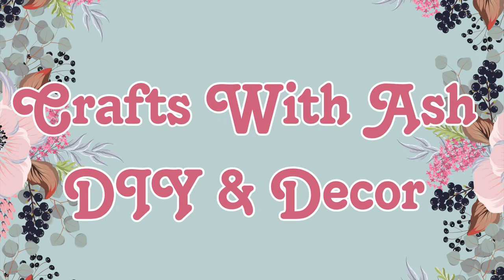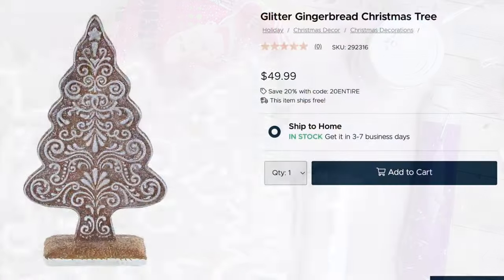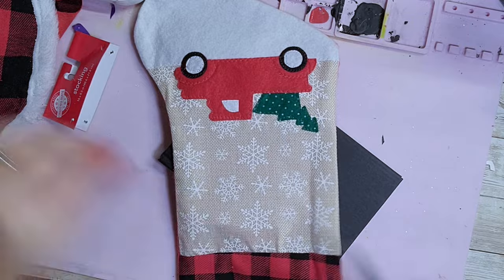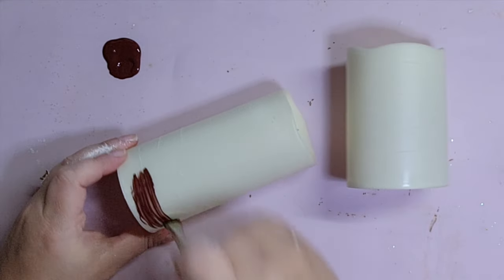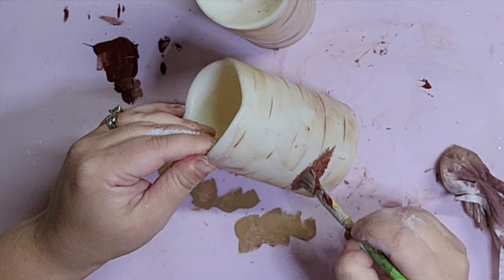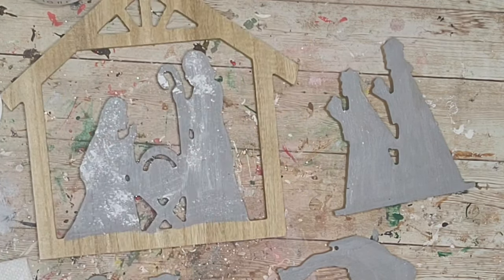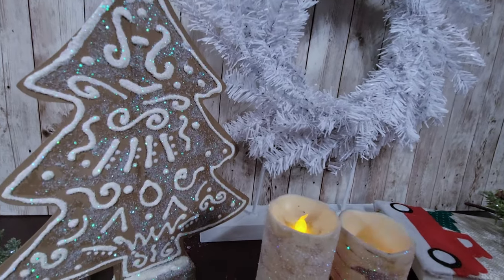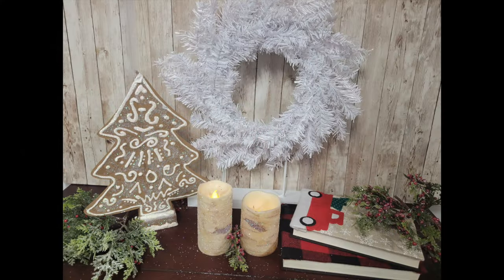**NEW** Kirklands/Pottery Barn Christmas DUPES| EASY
I know that you all love a good dupe video, so I decided to create more high-end Christmas DUPES using inspiration from Pottery Barn and Kirkland's! The best part is that they are al SUPER easy and cost $5.00 or less to make! Let me know what you think!
LIKE Crafts With Ash DIY & Decor on Facebook!

Craftsw_ash

HEAT GUN

16MM WOODEN BEADS

20MM WOODEN BEADS

LADYBUG VACUUM

MITER SHEARS

4 INCH BRAYER TOOL